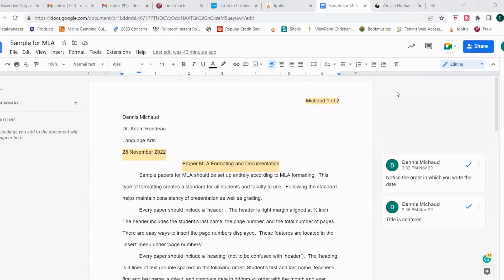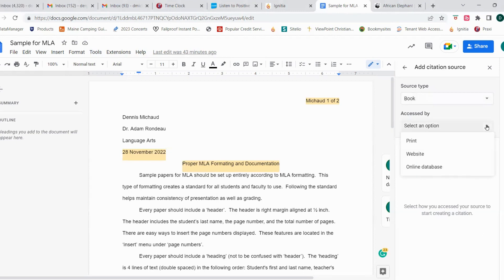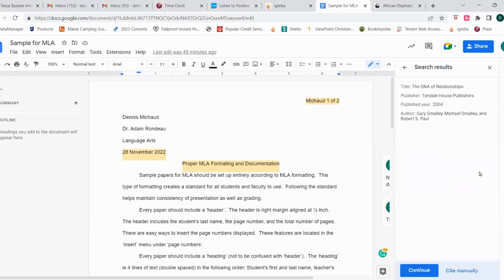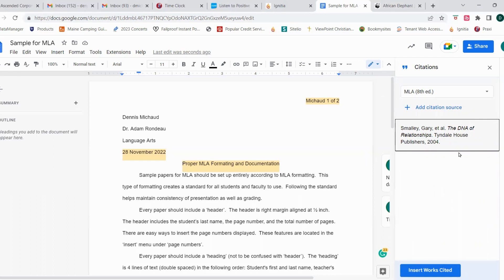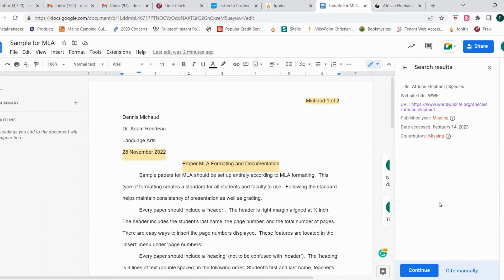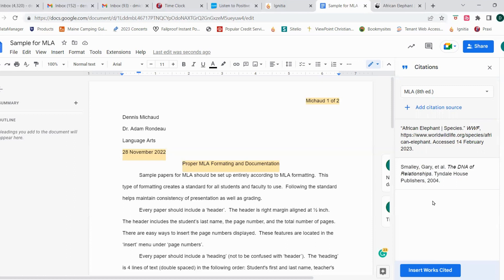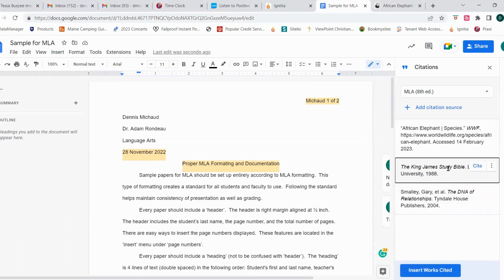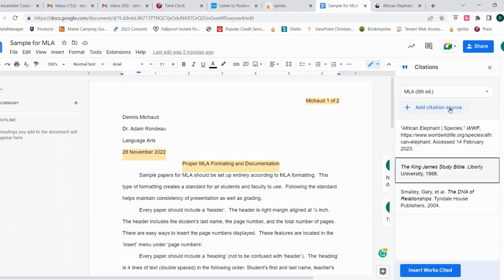MLA 3 of 4 Sources in the Citation Tool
This video covers the use of the Citation Tool in Google Docs.  You will learn to add sources in the Citation Tool.

Empowering parents to meet their Christian education goals since 1984.